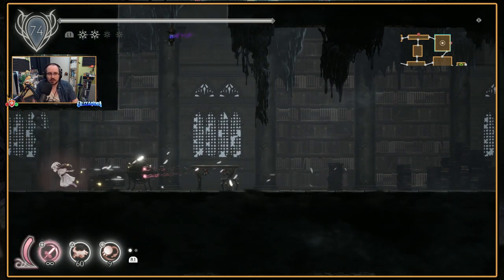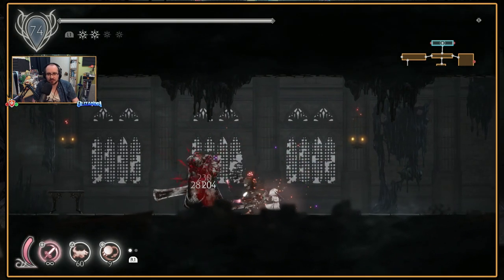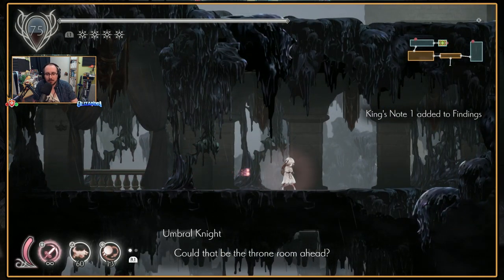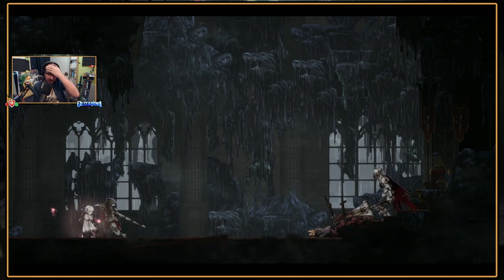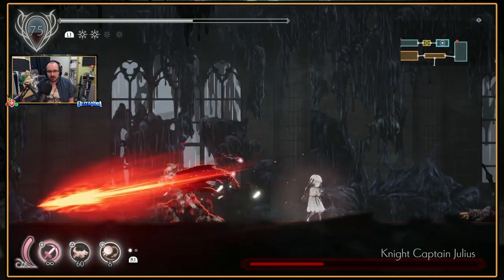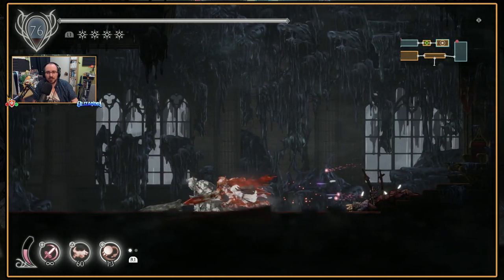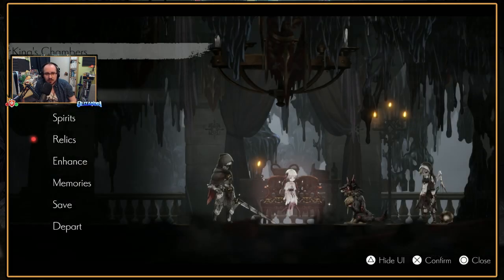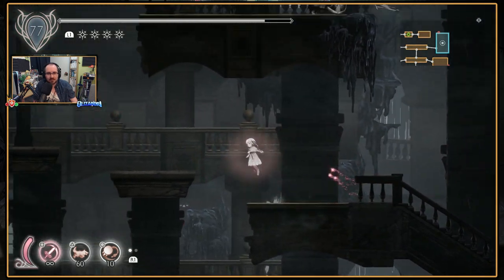ENDER LILIES: Quietus Of The Knights - Ruined Castle Throne Room, Knight Captain Julius - Episode 19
We take on a new Metroidvania in a Let's Play of ENDER LILIES: Quietus Of The Knights as Lily awakens in the Blight ridden Land's End, protected by her Umbral Knight to find the source of the Rain of Death, fighting through the Blighted along the way...

Our Ruined Castle climbs towards the Throne Room where a grisly scene awaits alongside Knight Captain Julius, our next challenge!